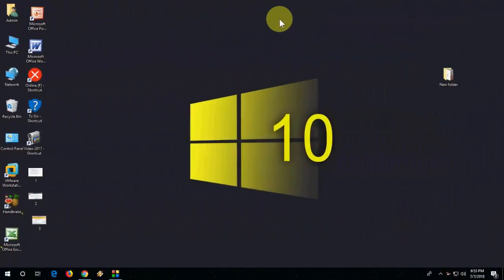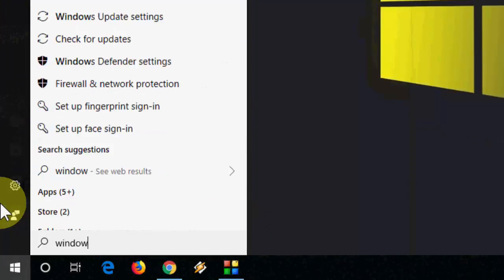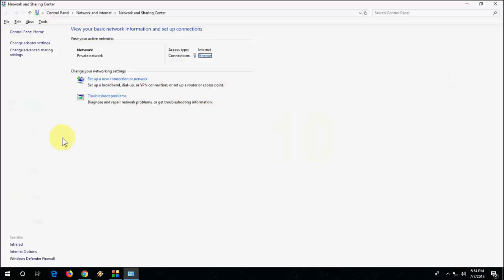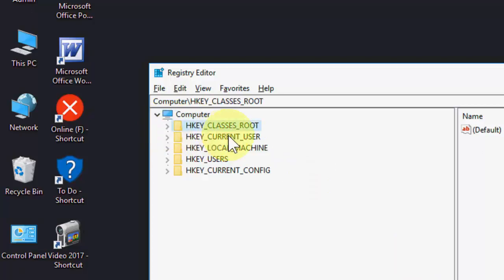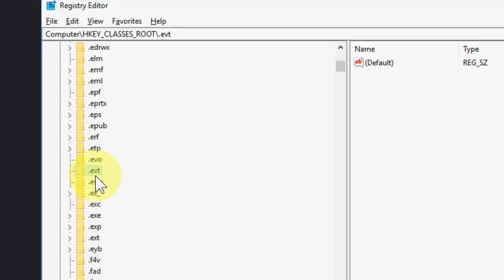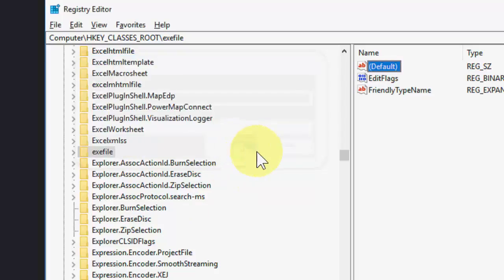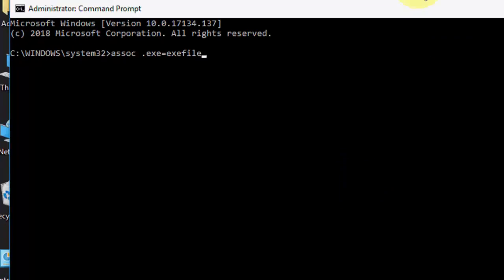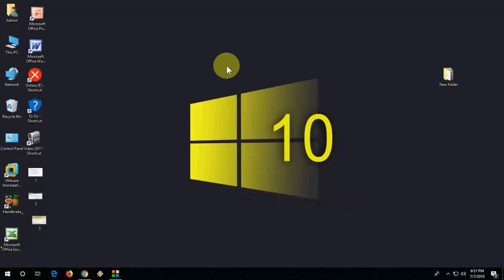How to Fix .exe Setup Files Not Opening in Windows 10 (These files can’t be opened)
how to fix software setup .exe file not opening, can't run .exe file

Codes: "%1"%*
              assoc .exe=exefile